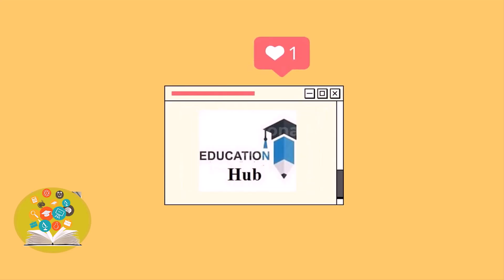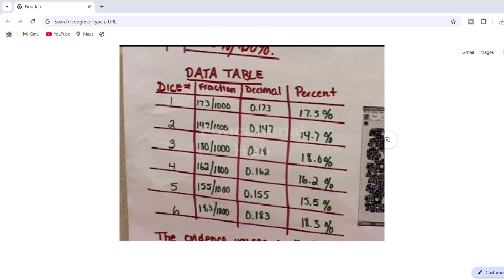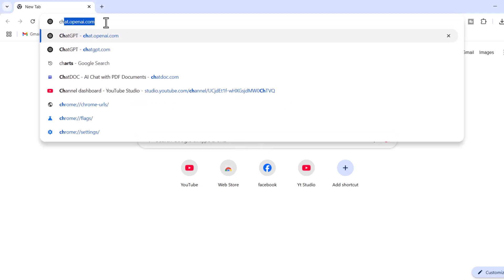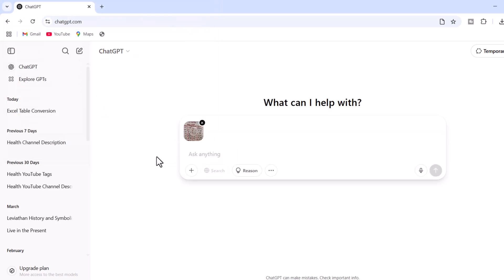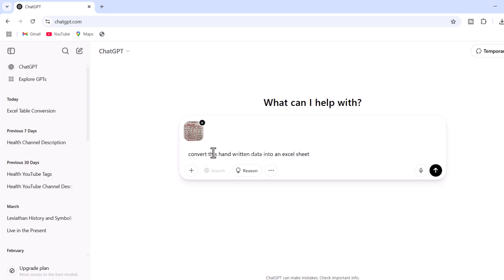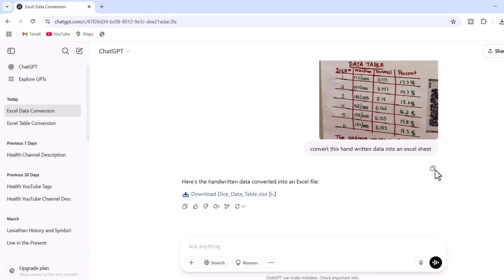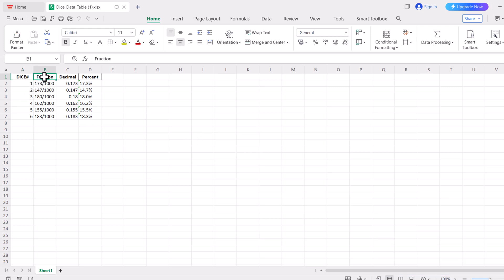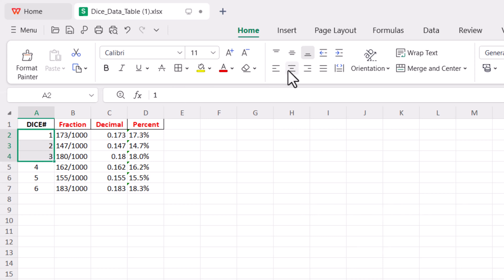How to Convert Handwriting into Excel Sheet | step by step Guide